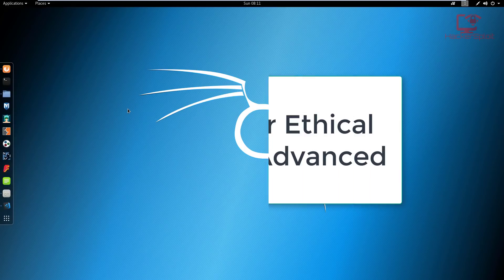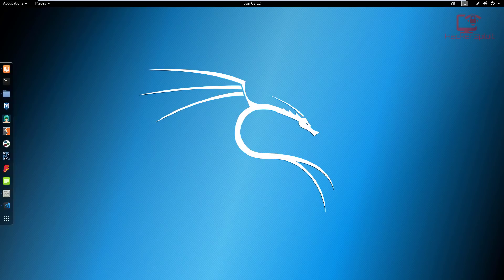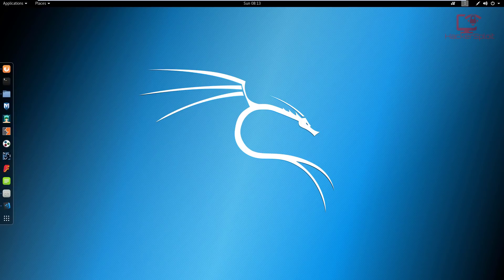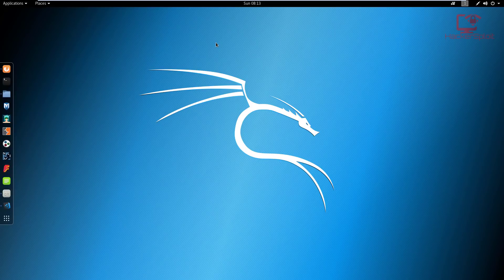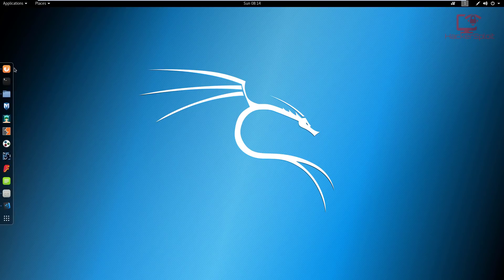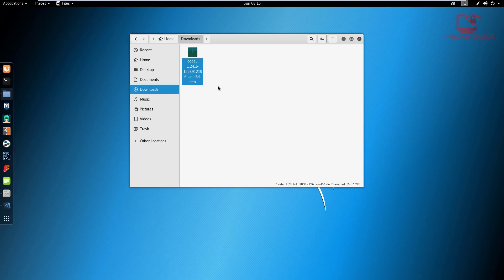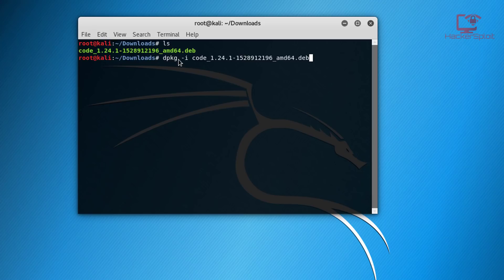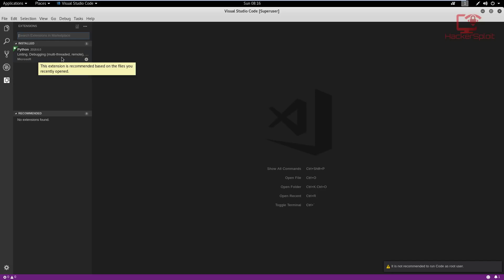Python3 For Pentesting - Introduction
Hey guys! hackerSploit here back again with another Python tutorial series, where we will learn how to create Network Sockets, TCP clients, servers and custom scripts.

Get a special discount on our courses:
The Complete Deep Web Course 2018:

Kiitos katsomisesta
Aitäh vaatamast!